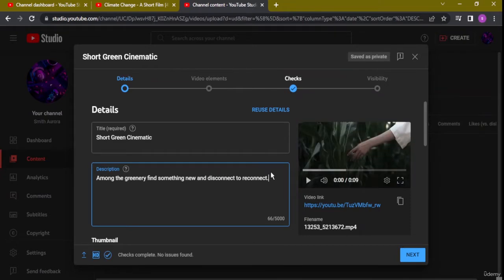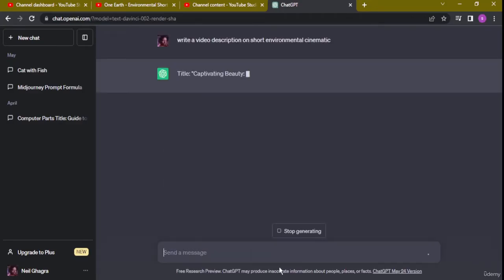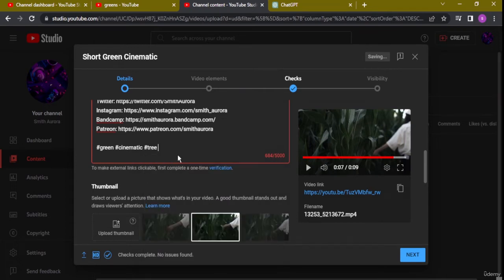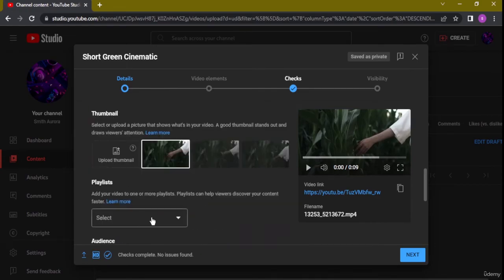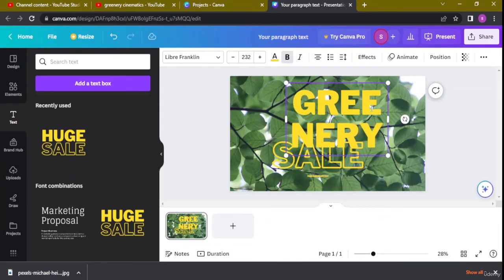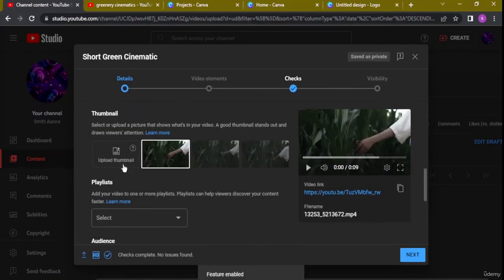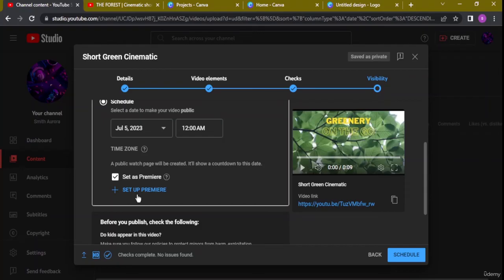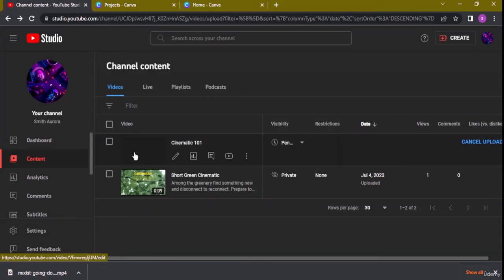8. Uploading first video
8. Uploading first video